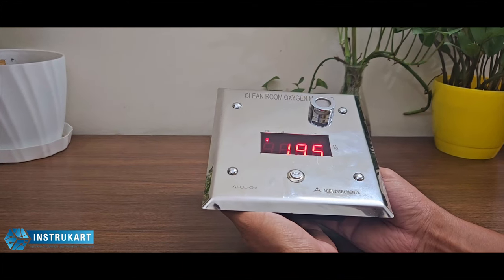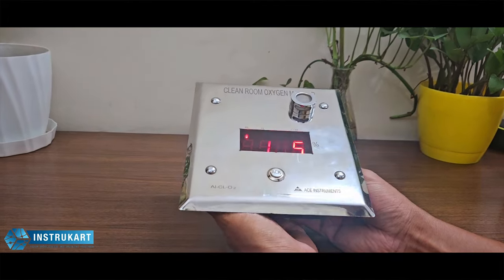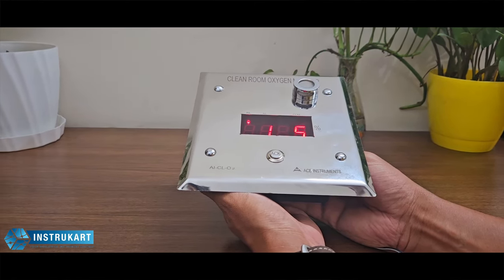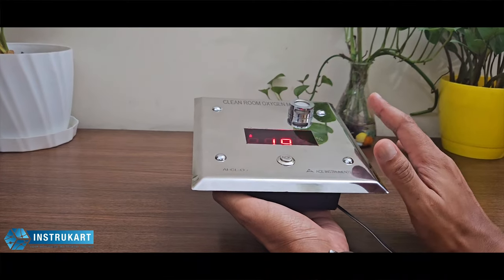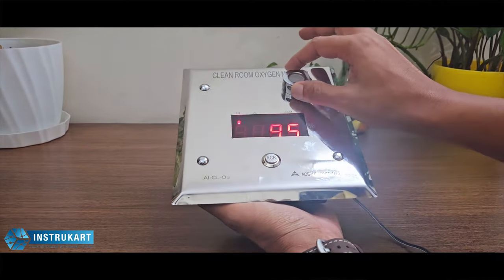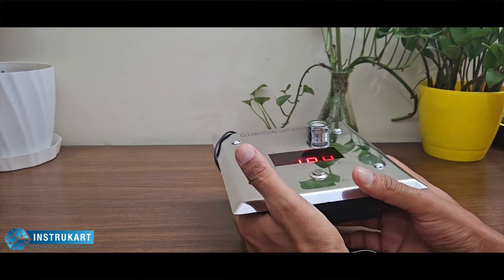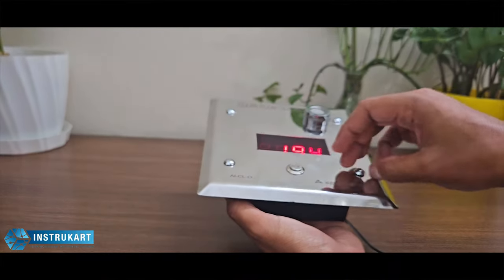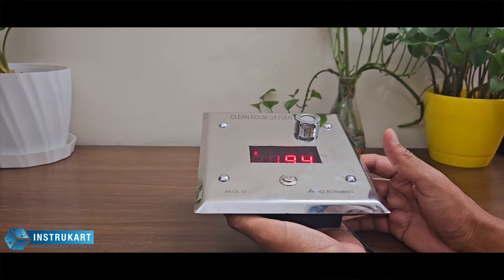Real-Time Oxygen Monitoring Solutions for Clean Rooms | Clean Room | Instrukart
Clean Room Oxygen Monitor measures the oxygen levels in cleanroom environments. It helps ensure that oxygen levels stay within safe and optimal ranges for both workers and equipment. This Oxygen Level Monitor is essential for industries, where controlled environments are critical.

Applications: Clean Rooms, Pharmaceuticals, Chemical Labs, Oxygen Chambers, Nitrogen Purging, HVAC (Heating, ventilation, Air conditioning, Cooling), Cosmetic Manufacturing, Hospitals and Healthcare Facilities.

We are also selling our products in the USA, UK, Saudi Arabia, Dubai, France, Germany, Philippines, and Africa.